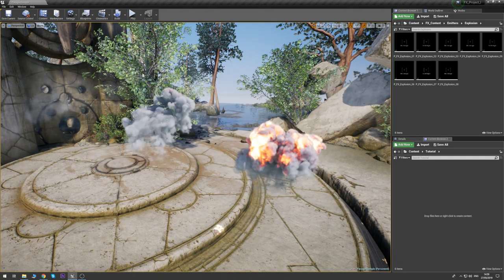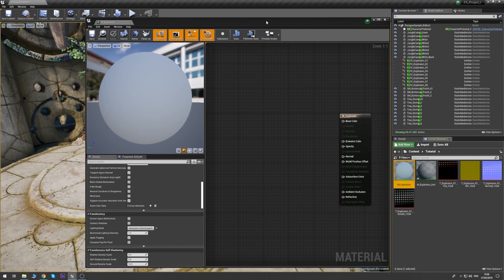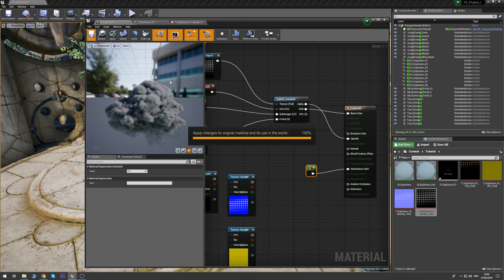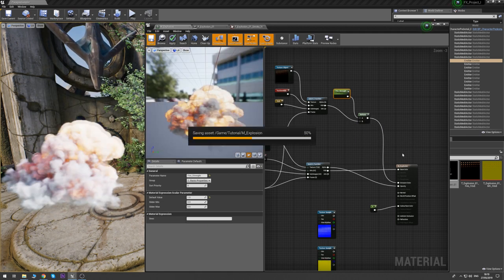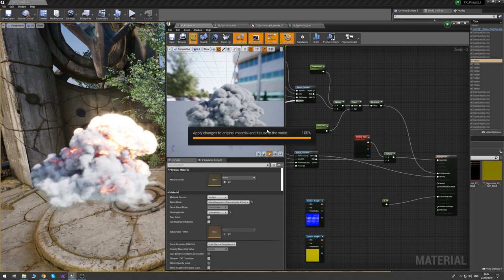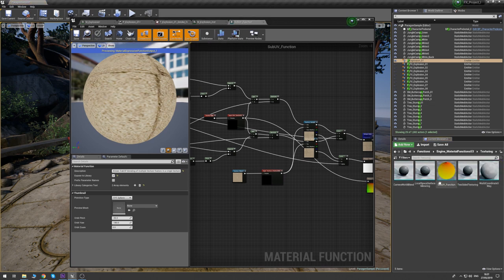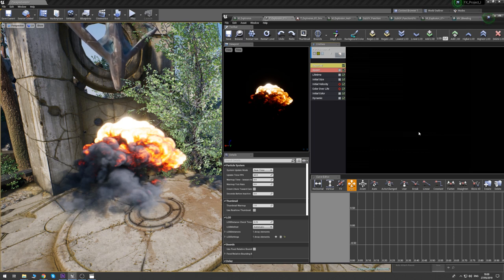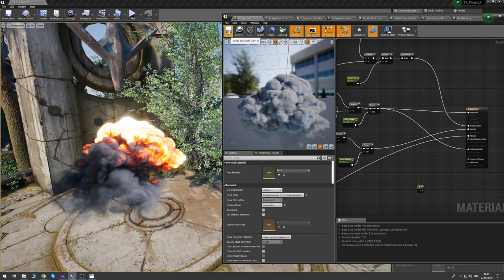Explosions for Games - UE4 Video Tutorial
This is an UE4 explosion shader tutorial for Explosions for Games: Vol. I - it covers the basic setup and goes deeper into motion-vector setup.

Explosions for Games are production-ready packs of explosion animations generated in SideFX Houdini - ideal for both indie & AAA developers in any available games engine (UE4, CryEngine, Unity, etc.) – the packs contain engine-ready flipbooks, production friendly source assets and will save you hundreds of hours of simulating, rendering, compositing!